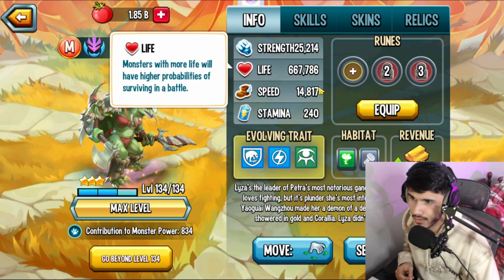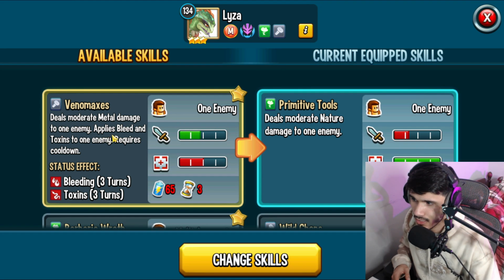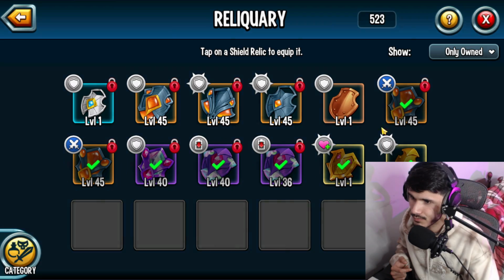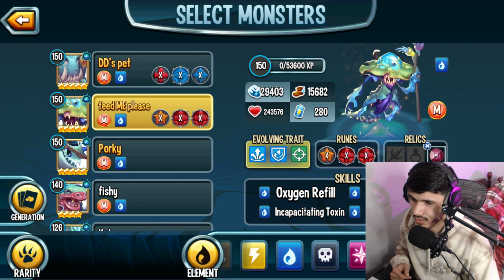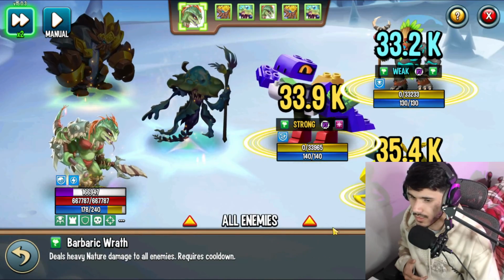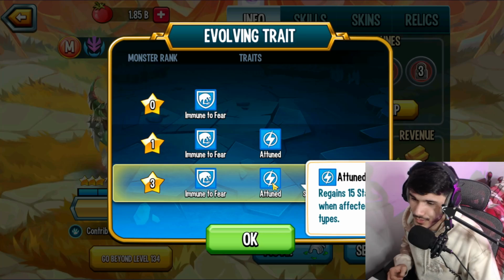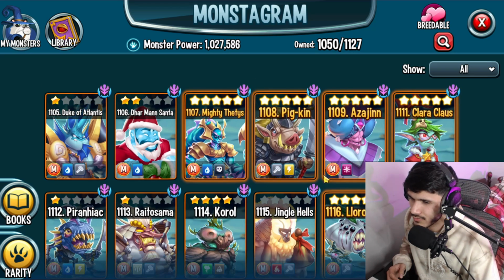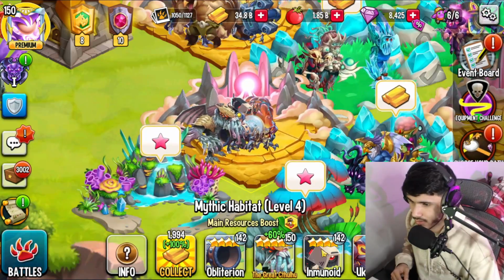The FREE PvP Mythic Lyza Level 130 | BEST Skills And Combat - Monster Legends